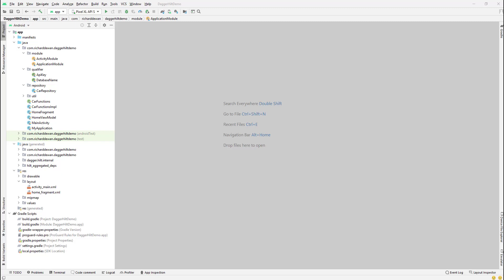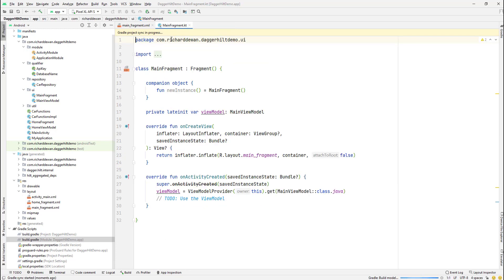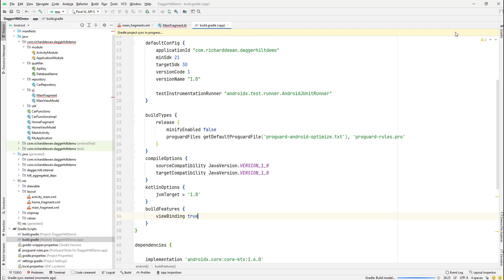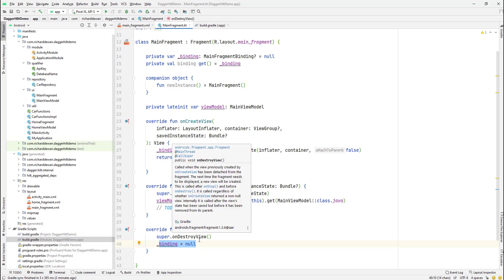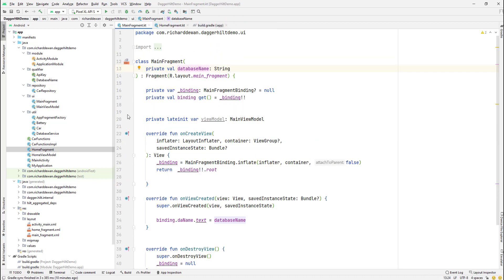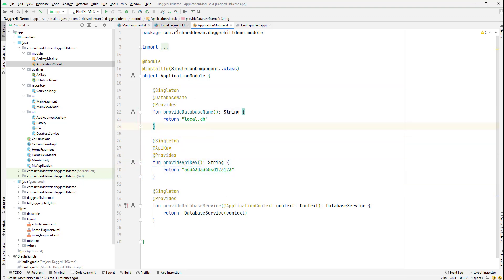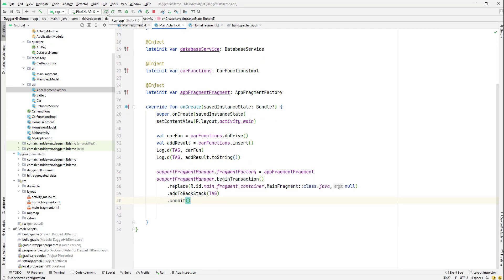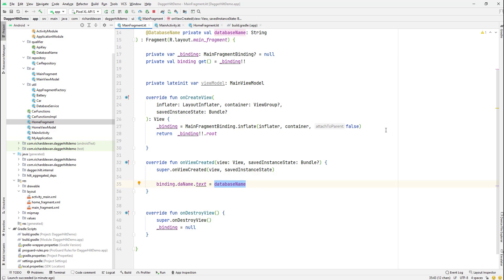Hilt Fragment Constructor Injection